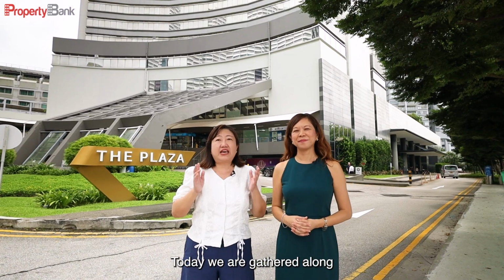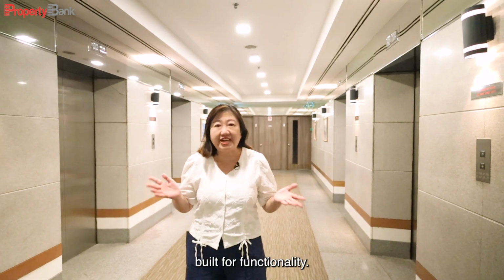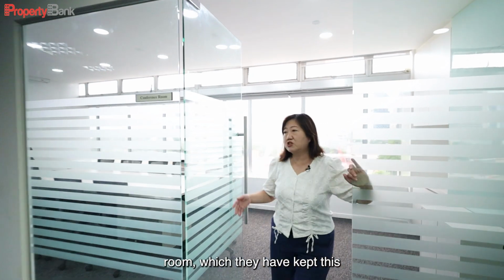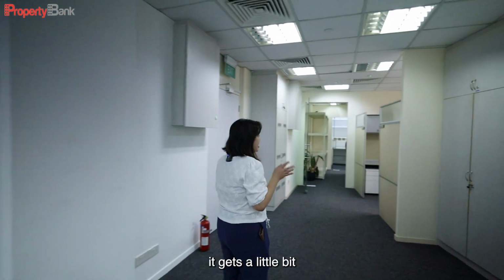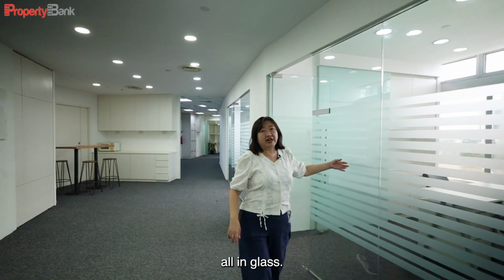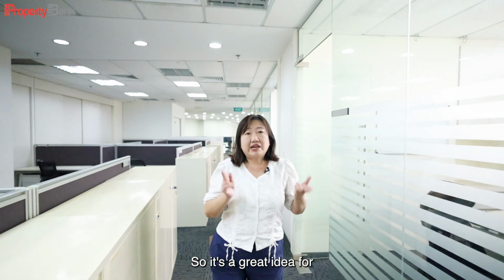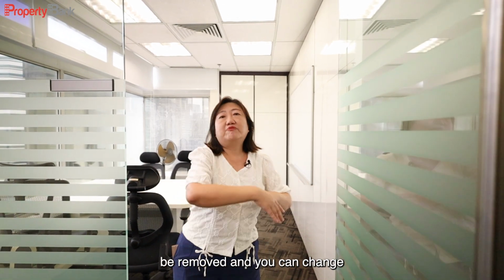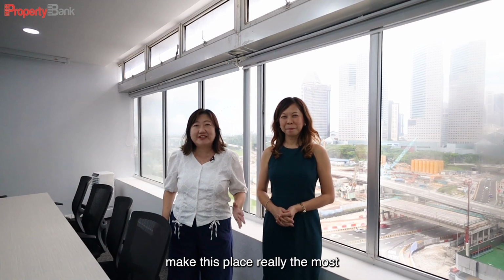Rent or Buy 4650 sqft. Office at The Plaza on Beach Road? 🤔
Step into a world of opportunities with our exclusive look at a sprawling 5,900 sqft office space available for sale and rent at The Plaza on Beach Road, known for its strategic location and excellent connectivity, is the perfect choice for business owners and investors alike. Experience an expansive office space that offers flexibility and scale to growing businesses, as well as a prestigious address in one of Singapore’s vibrant areas.

For business owners, this office provides a prime location with easy access to the CBD, multiple public transportation options, and a diverse range of nearby amenities including dining, shopping, and leisure activities. The large layout allows for custom configurations, making it an ideal space for businesses looking to tailor their work environments to specific needs.

Investors will find The Plaza an attractive option due to its high potential for tenant demand and rental income, particularly given its location on Beach Road, which is a magnet for both local and international businesses. The property’s robust infrastructure and proximity to key business districts enhance its desirability, promising strong returns and capital appreciation.

Join us as we explore the features and benefits of this exceptional office space. Whether you’re looking to expand your business or diversify your investment portfolio, this property at The Plaza is not to be missed!